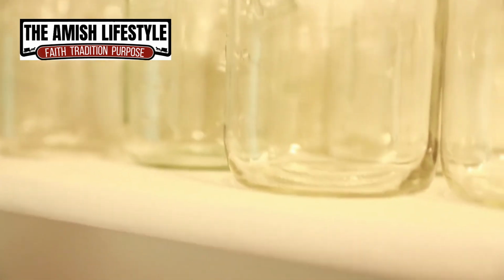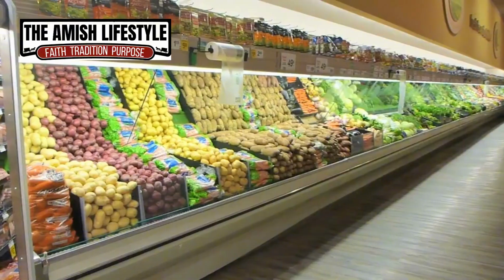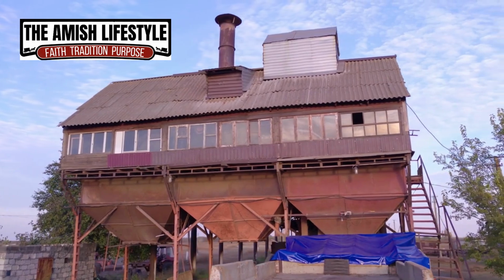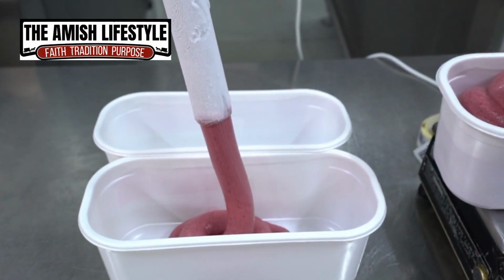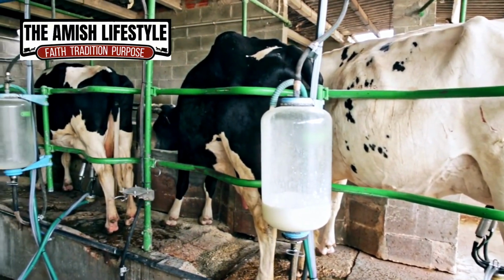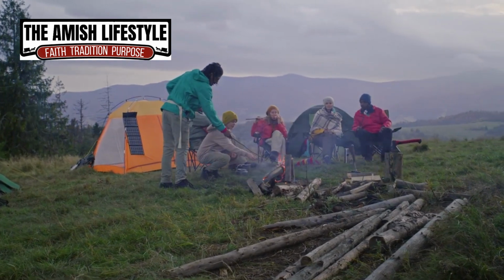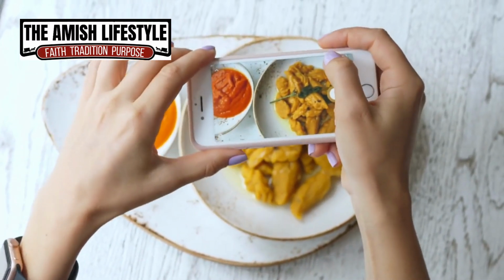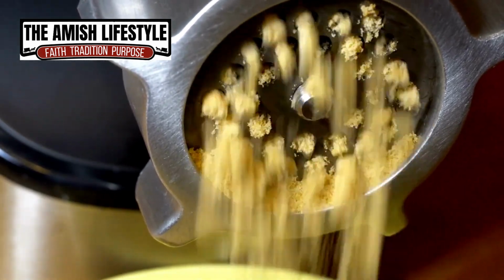Amish Secret to Keeping Food Fresh Without Electricity – No Fridge Needed!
How the Amish Keep Food Cold Without Refrigeration (Old-School Hacks We Forgot!)
What if I told you the Amish have been keeping food cold without electricity… better than your fridge? Sounds impossible, right? But it’s true — and these ancient methods could change how you store food forever.

In this eye-opening video, we uncover lost Amish techniques that kept food fresh for months — no plugs, no machines, just pure natural genius. From root cellars buried in the earth , to ice houses packed with straw , and spring houses cooled by flowing water , you’ll be amazed at how simple yet effective these systems were.

💡 These aren’t just old-school tricks — they’re eco-friendly, budget-saving, and incredibly relevant today . With rising energy costs and climate concerns, rediscovering these time-tested hacks can help you live smarter, greener, and more frugally.

Whether you're into off-grid living, homesteading, prepping, or just curious about history , this video is packed with practical insights and surprising science that will leave you wanting to try one of these methods yourself.

👉 Have you ever tried storing food without a fridge?